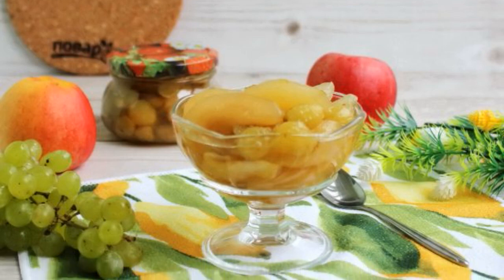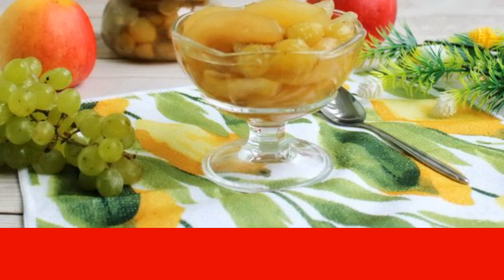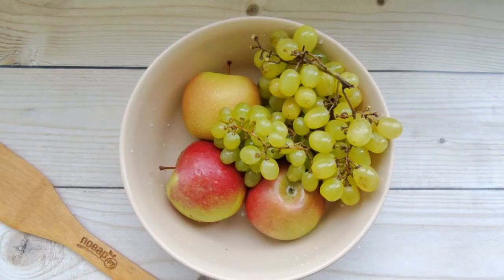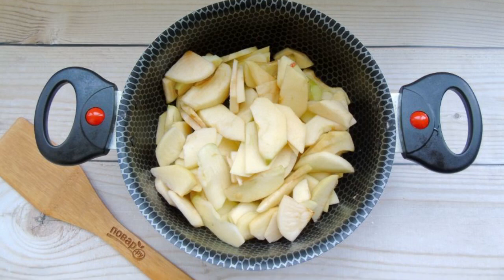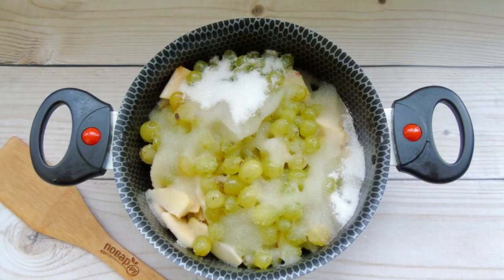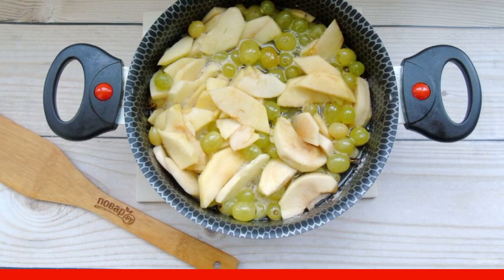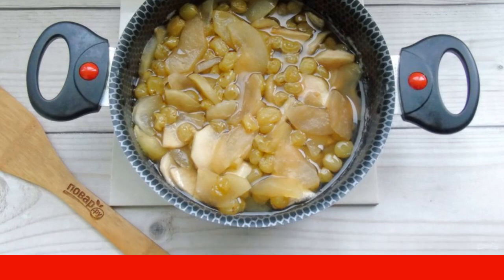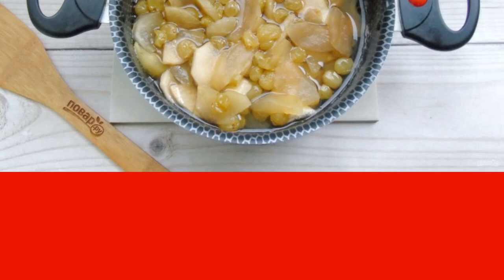Toast with chicken is ready Enjoy your meal!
Apples 400 Grams (net weight after processing), Grapes kish-mish400 Grams (without twigs),
Sugar 400 Grams,Water 150 Milliliters,

Ingredients:
Jam made from apples and grapes